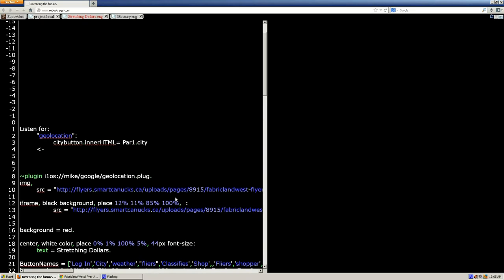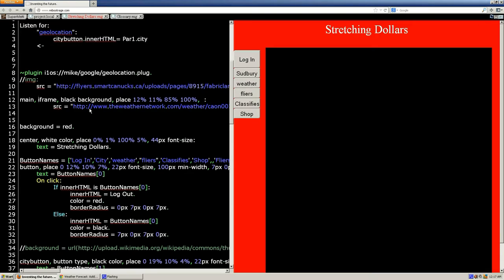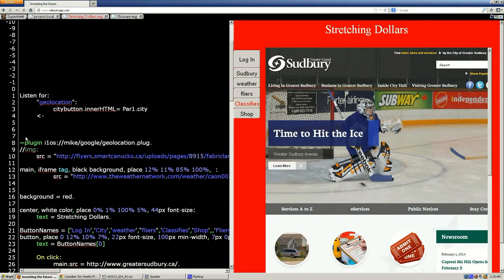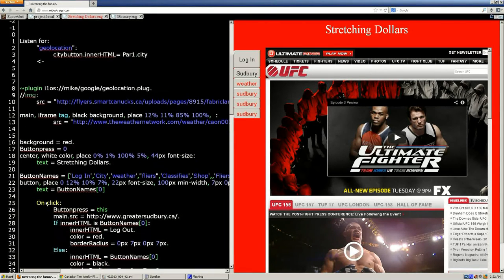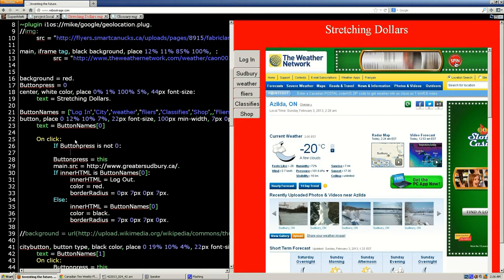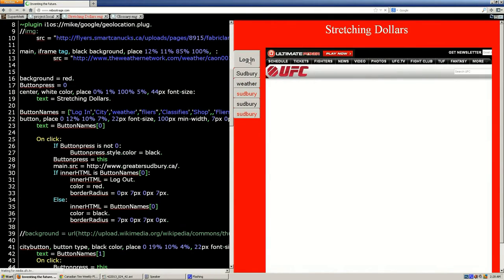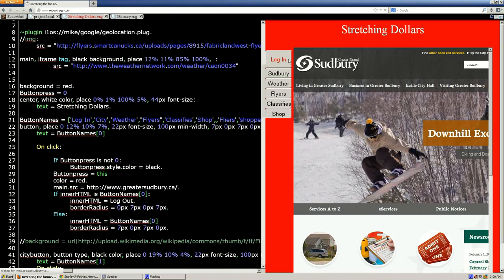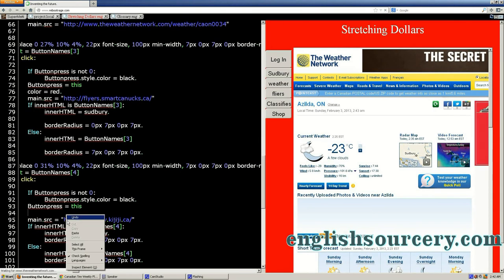1st Episode of English Sourcery ▪ The value of the variable.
Learning how to program with the new English Sourcery web browser editor.
This video series is trying to show how someone with no computer programming knowledge can learn and create their own websites and/or web programs that would make any webmaster jealous.

First of a new series of videos.
Recordings we have of one on one teaching sessions of English Sourcery with someone learning computer programming for the first time.

English Sourcery computer language now its time to teach it.

The video starts off a little ways in on the new programmer's first project.
When the video starts, a few buttons, an iframe or browser frame was made, a list of strings was made for the button captions and a bunch of button click events that toggled the button colors from red to black when pressed were made.

"The value of a variable" because a variable was needed in the project in order to achieve the menu selection color changing affect. The technique of using a named memory variable to remove a previously set things back to normal will be utilized a lot in other programs as well. Named memory variables are important, and in this episode we explore the use and need of them.

The memory variable name was Buttonpress, and we set its default value to 0.
The default color for the text is black.